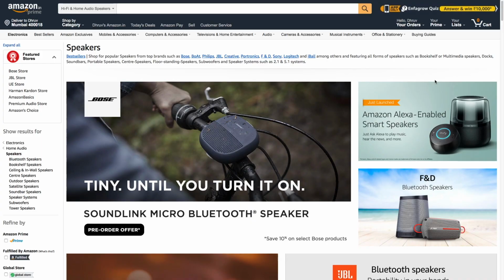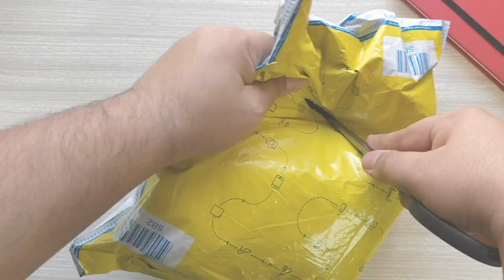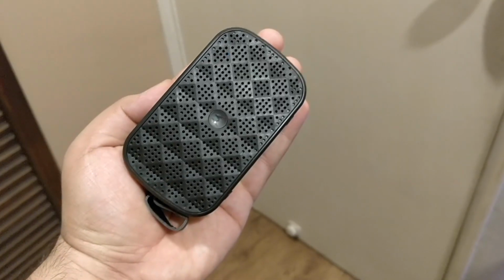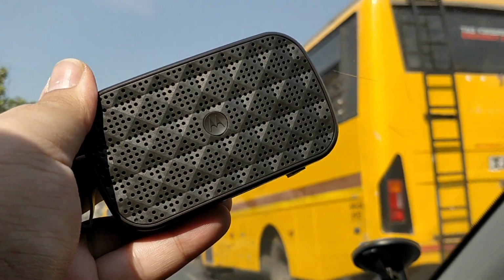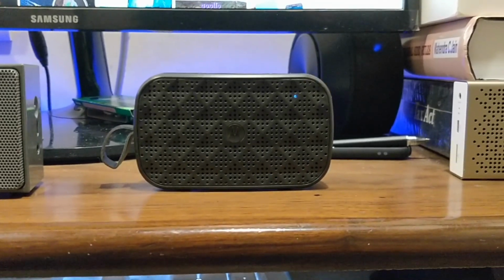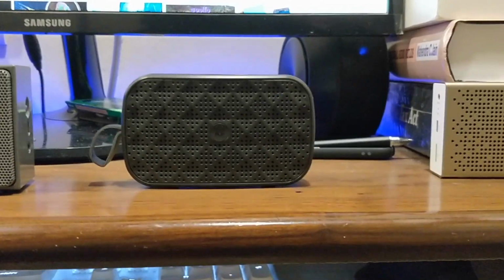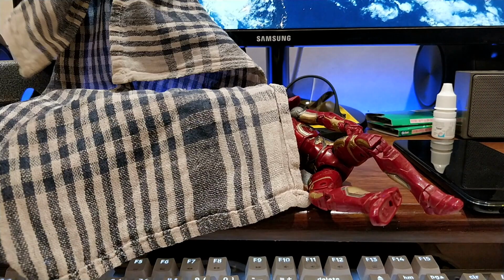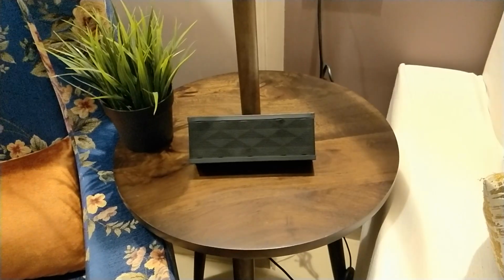Moto Sonic Play 100 (Unboxing and Review) - Save your 💵💰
The Moto Sonic Play 100 is available on Flipkart @

But don't buy it.

These are the ones I'd prefer:

(pocketable speakers)
1. Logitech X 50 (without mic)

2. Logitech X 100 (with mic)

(compact speakers)

1. Soundbot SB571

2. Mi Bluetooth Speaker

The Mi Speaker is more expensive at Rs.2,500, but it's tuned so well and sounds so good for it's size that I'd strongly recommend you to consider it if you're willing to pay that much.

Twitter & Instagram - @shotbydhruv

If you didn't like this video, please feel free to thumbs it down, and, if possible, do let me know what you didn't like and/or how you'd like me to change my videos. Thank you.

More videos are coming soon. Will be glad to hear your thoughts and suggestions on how to improve them.

P.S.: This video has been created using my OnePlus 5, Blue Snowball Ice Mic and iMovie